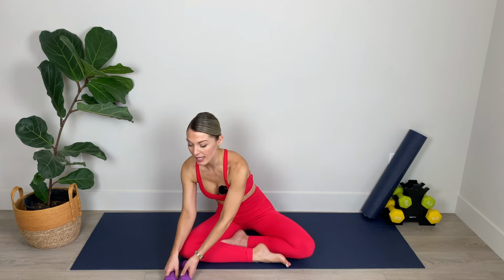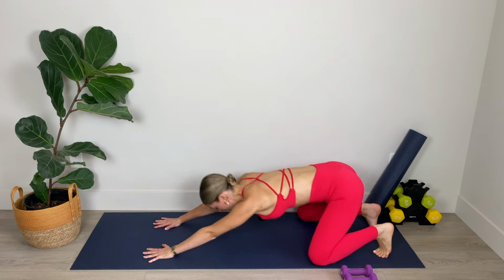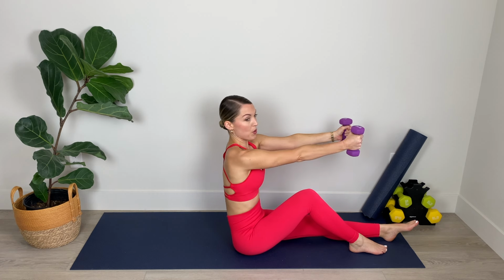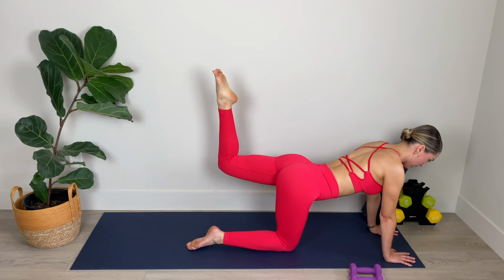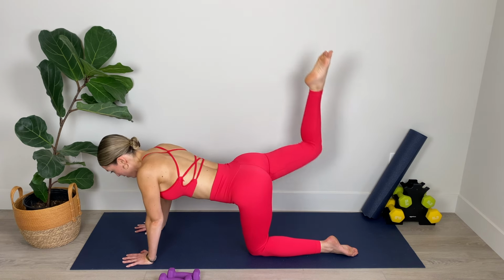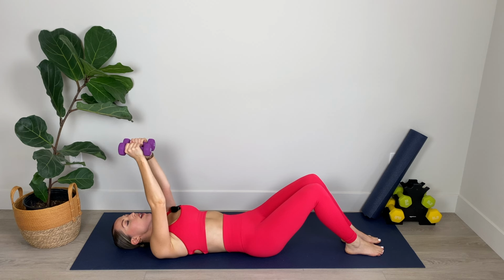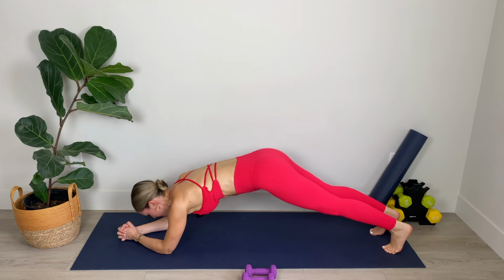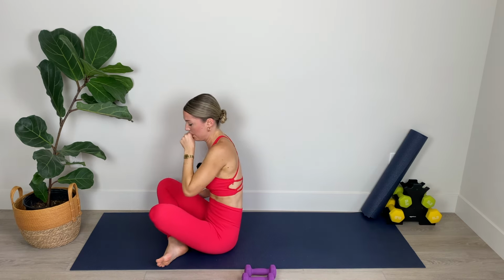45-Minute Full Body Pilates Workout: Sculpt, Tone & Strengthen with Weights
Join me for this super sculpting, 45-minute Full Body Pilates workout! Get ready to burn calories while strengthening and toning entire body. Targeting the upper body, core, glutes and thighs, every movement is curated to deliver maximum results. In order to step up the intensity and effectiveness of the exercises, we're utilizing an optional set of hand-weights (I'm using 3lb dumbbells), you have the flexibility to go heavier, lighter, add ankle weights or forego weights entirely, customization is key depending on your level of strength. We'll begin with a thorough warm-up to prepare your body, dive into the main workout for a comprehensive challenge and wind down with a calming cool-down to restore balance. Start sculpting the body of your dreams with this Pilates routine today!

Like my red workout set!?

Your fitness journey is unique, so embrace the challenge and celebrate your progress as we embark on this transformative journey together. Let's have fun, work out, and strive to become the best versions of ourselves! 💪🌟

I N S T A G R A M: @keelpilates